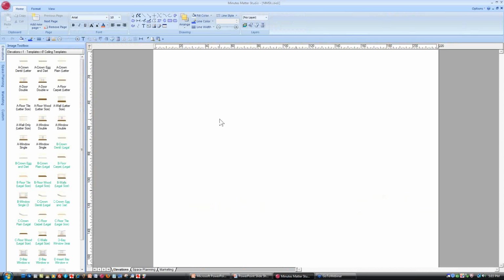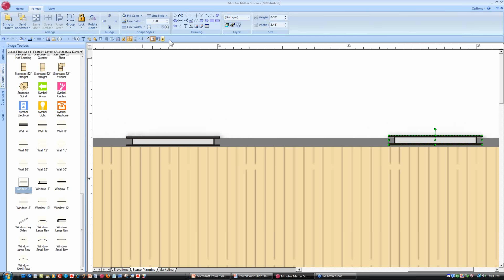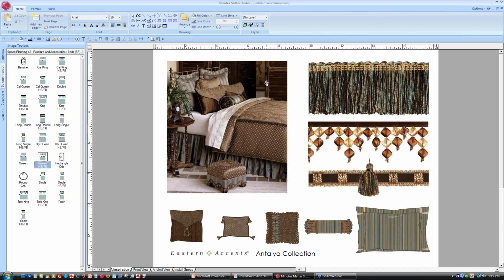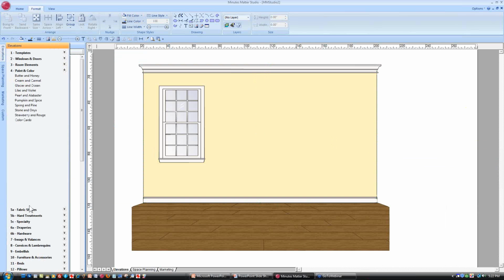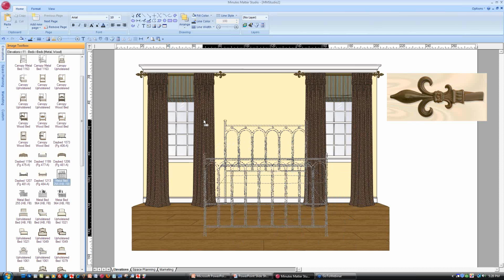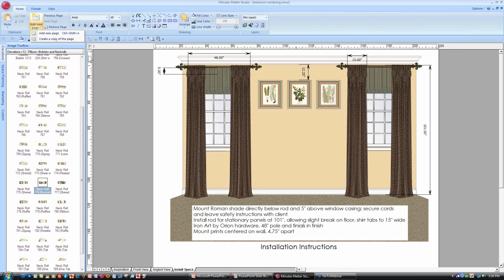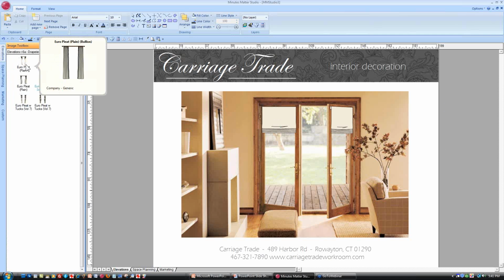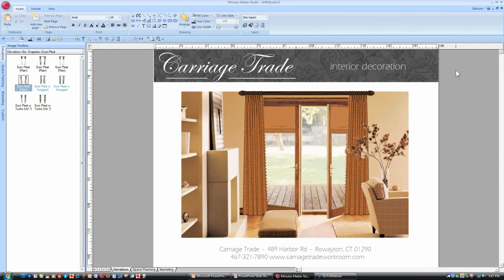Strut Your Stuff with Minutes Matter Studio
You'll see how to take a project all the way through the design stages. We'll show you how to create a space plan, an elevation design, and design on a photo. This video will give you a better understanding of all the ways Studio can help you in the design process!